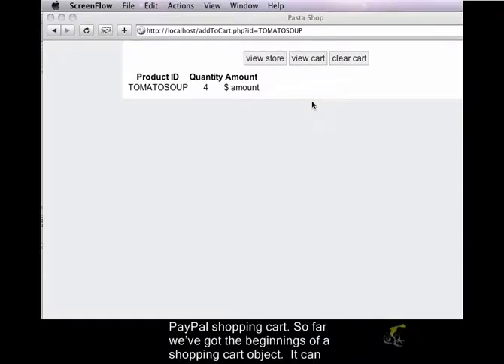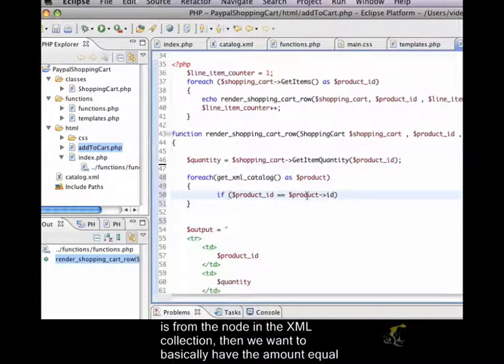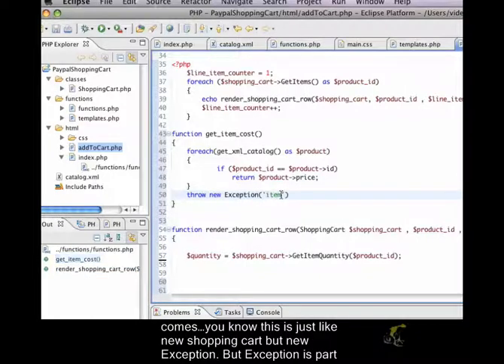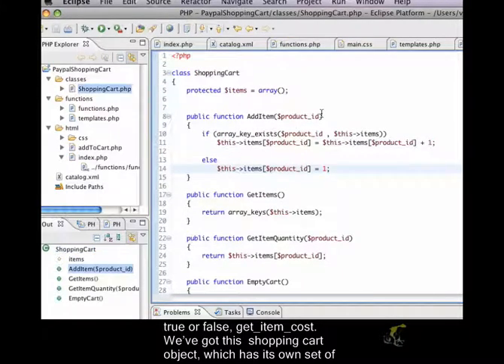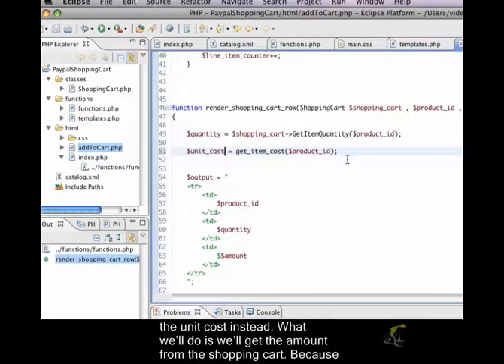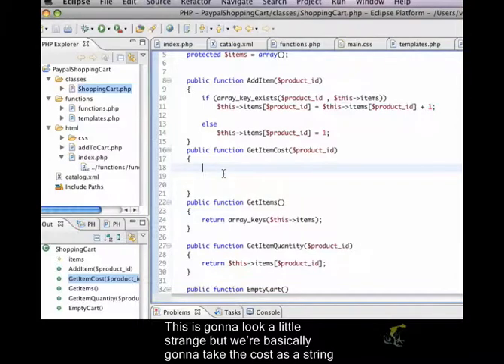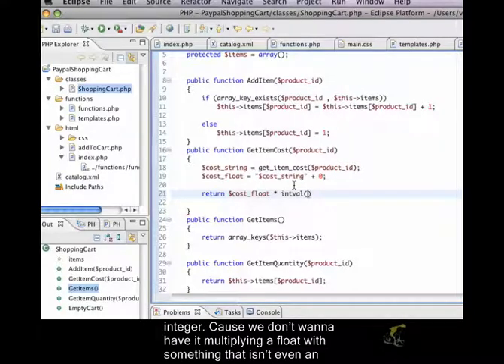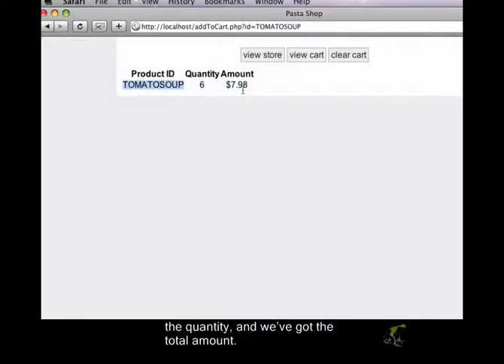PHP Shopping Cart & Paypal Closed Captioned - Calculating Cost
In this closed captioned video tutorial, we teach you how to calculate cost using PHP for your shopping cart.